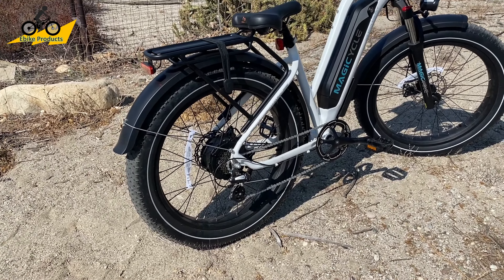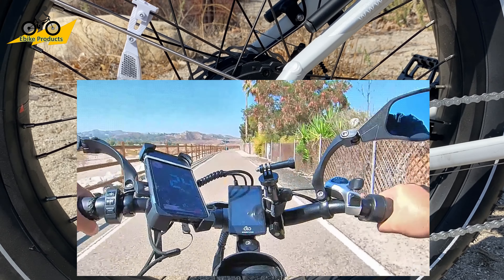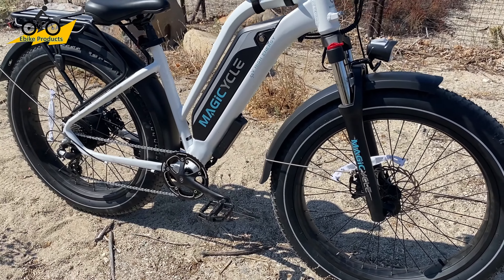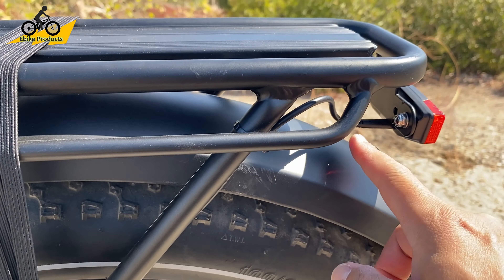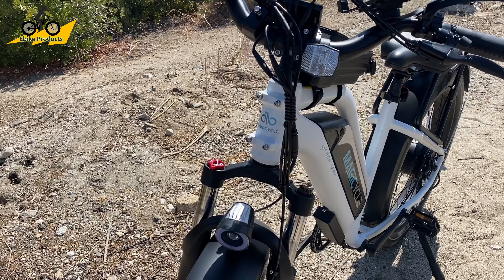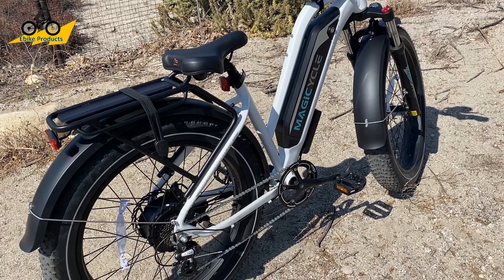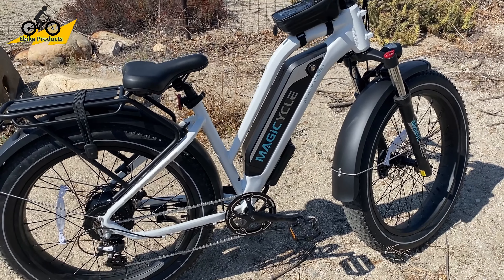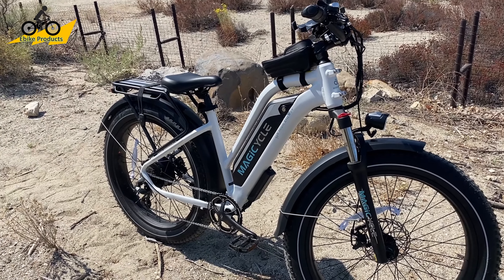Magicycle Step-Thru FULL SPECS & REVIEW 750 Watt 26" Fat Tire Ebike 28MPH Throttle POWERHOUSE!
Magicycle limited time pricing! Only $1249 (when CHRIS100 PROMO CODE is used) for the Step Thru Cruiser as shown in this video (shipping around mid to late October) or get the Navy Blue Cruiser for $1299 (when CHRIS100 PROMO CODE is used). You can purchase these ebikes by going today!

After a week testing the Magicycle Step-Thru Cruiser, I finally got a chance to get into the details of what was making this ebike so incredible. With settings unlock for full power, the 52 volt battery paired with a 22 amp controller and 750 watt Shengyi motor makes this ebike jump at the starting line and cruise at 28mph with throttle.

I am not a huge fan of the mechanical brakes on the Magicycle, but they do work like they should and I am quite spoiled after using some high end hydraulic brakes on other ebikes.

Everything else on this bike makes it one of the best ebikes on the maarket for the price they are selling it at right now. I was told the price will most likely be $1599 by the end of the year, so I don't think they'll have a problem getting their name out there in a hurry.

Want a more comfortable ride on your Lectric XP?
You can also find Cell phone holder mounts at the Ebike Products store as well!
LINKS TO ACCESSORY ITEMS I'VE PURCHASED FOR MY EBIKE:
VLTAWA replaced with the EbikeProducts Insulated Water Bottle Holder Bag (no screws)
NCR 18650 Lithium Ion Rechargeable Batteries 4Pack
8in1 Aluminum Alloy 360° Rotary Action Camera Bike Handlebar Clamp Mount Kit